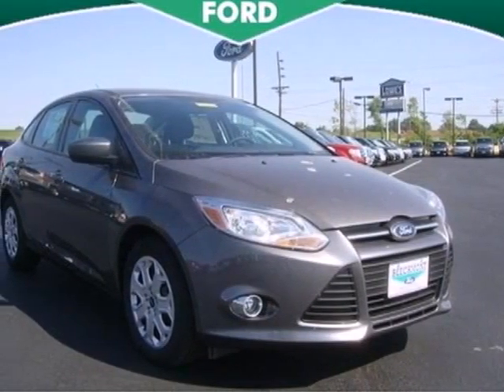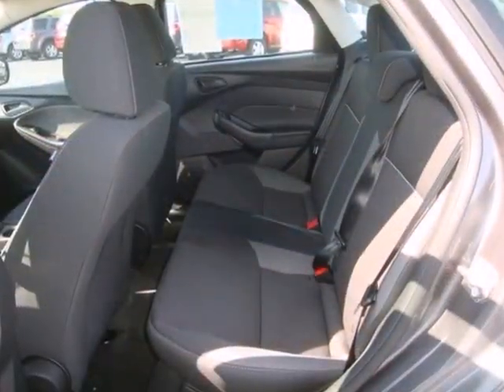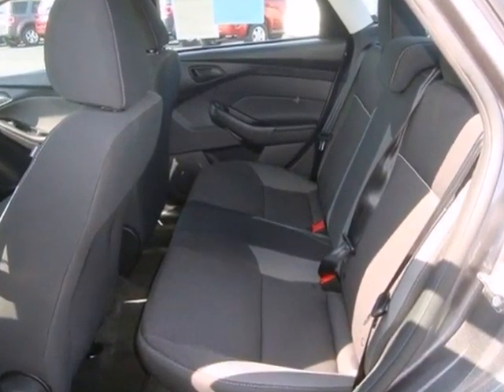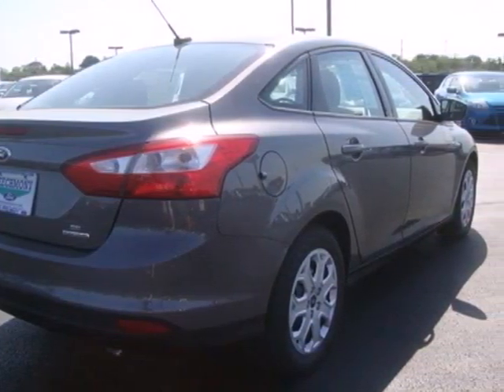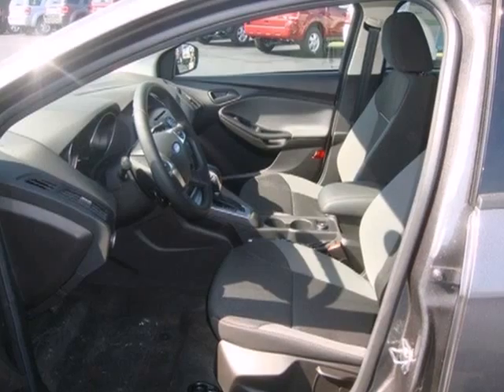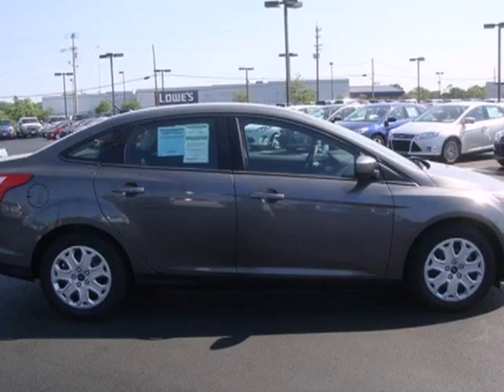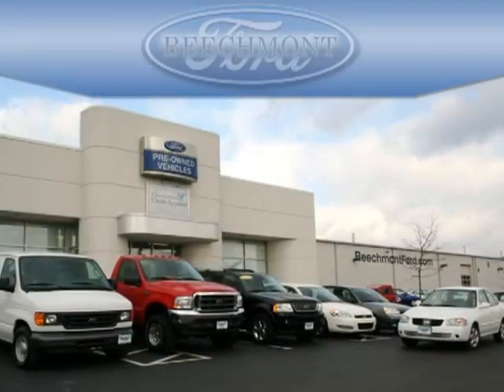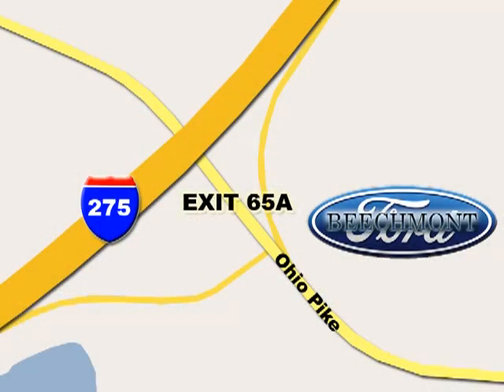2012 Ford Focus C12-804 in Cincinnati Dayton, OH 45245 SOLD